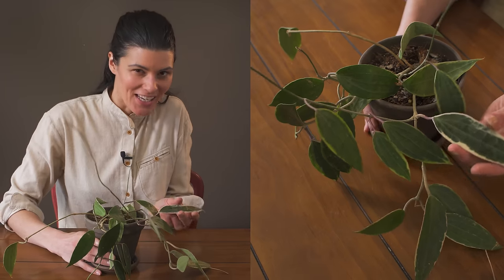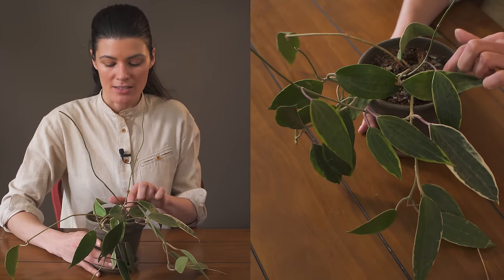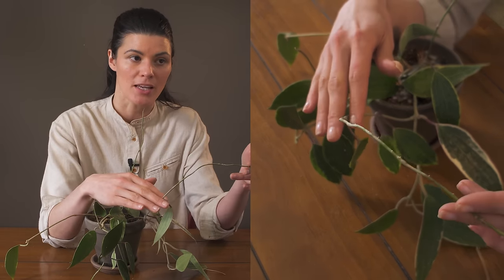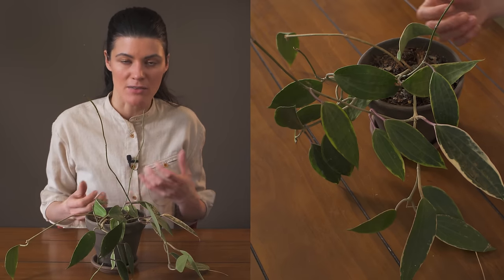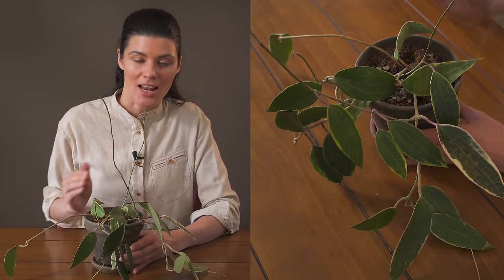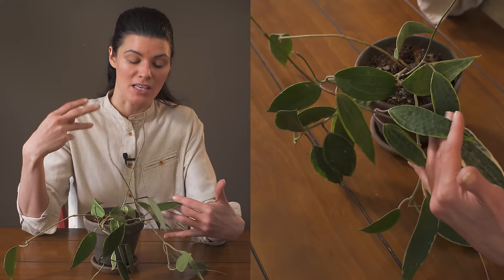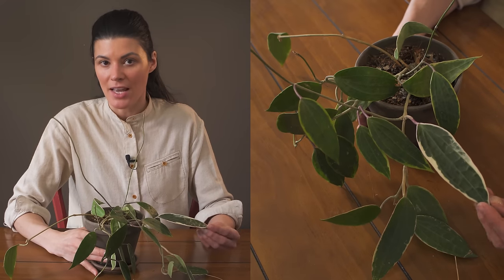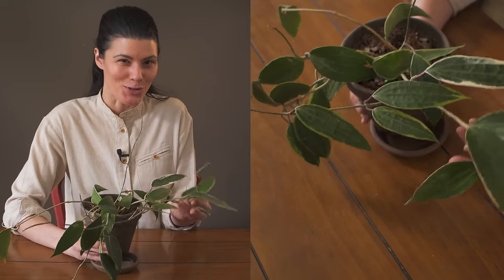Hoya macrophylla 'Variegata' Houseplant Care — 48 of 365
I've been collecting hoya fairly religiously over the past few years, and this is a beauty: Hoya macrophylla 'Variegata'. Strangely enough, I've never seen the non-variegated version of H. macrophylla available for purchase, so I'll stick to featuring the variegated ones that I have. I'll go over where I'm growing these in my home, some of its natural history, basic care tips like lighting, watering, soil, and more.

 Cool Stuff  ↴
➨ Become a houseplant guru with the Houseplant Masterclass:
➨ Pre-order "How to Make a Plant Love You" the book: